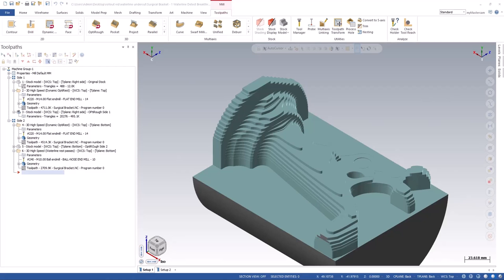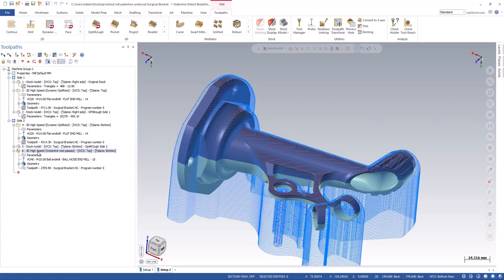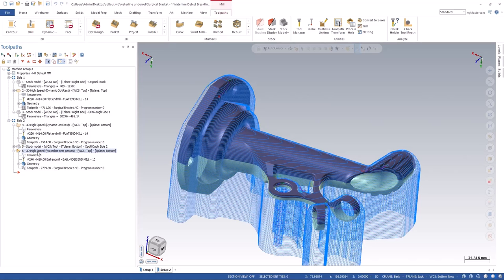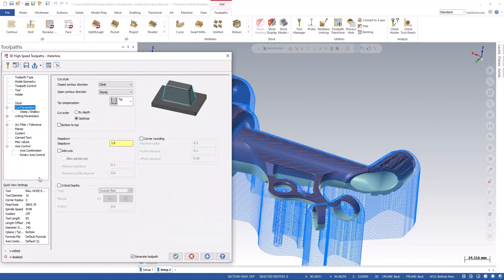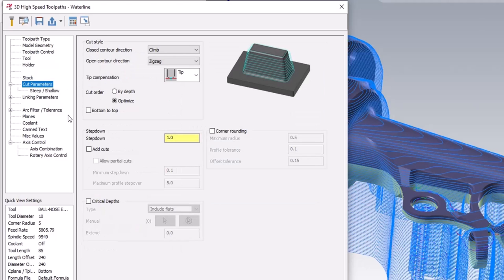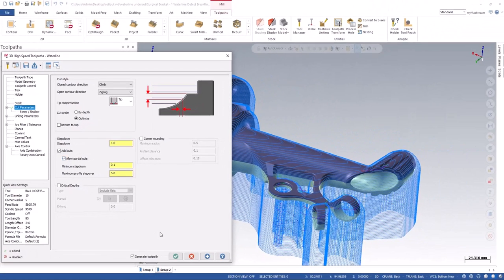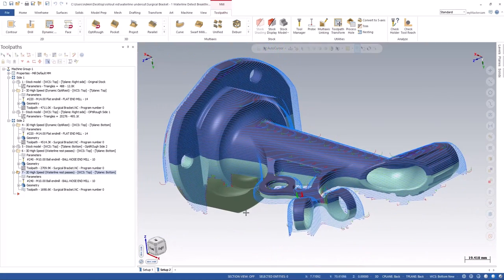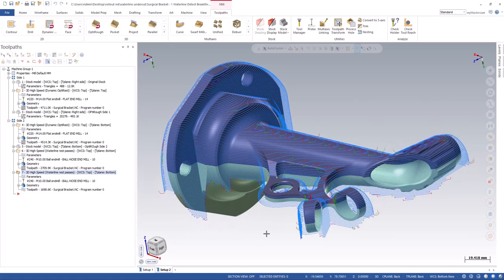What’s New in Mastercam 2024 - Waterline Toolpath Enhancements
The Waterline toolpath is a semi-finishing/finishing toolpath that works best with part walls that are vertical or nearly vertical.  On shallow faces, the stepover increases relative to the step-down, reducing the surface finish quality and requiring additional finishing steps.  To address this limitation of the waterline approach, Mastercam 2024 now allows partial cuts where the stepover is large relative to the step-down.  With the partial cuts option enabled, additional step-down passes are applied to shallow areas to improve the final surface finish without requiring additional full passes.

Another new option to Detect Stock Breakthrough identifies when the stock has been removed and limits additional passes to avoid wasted machine motion.  Mastercam 2024 improves part finish and efficiency with many new enhancements.